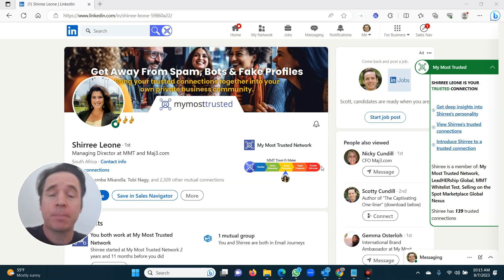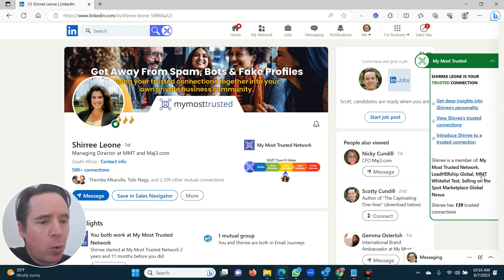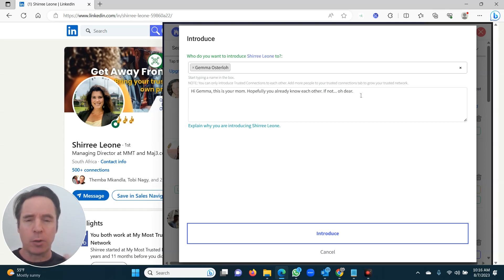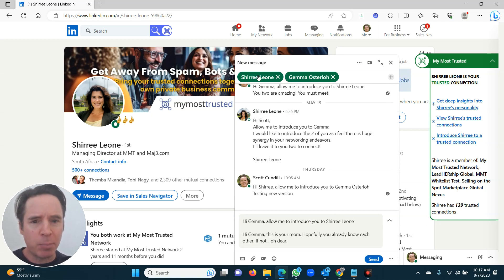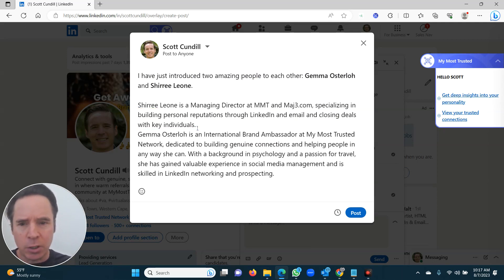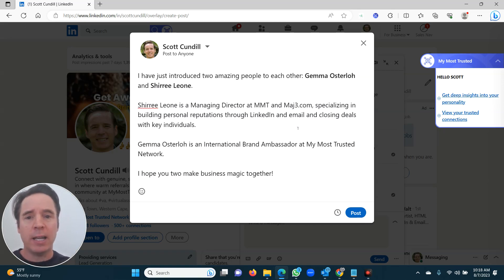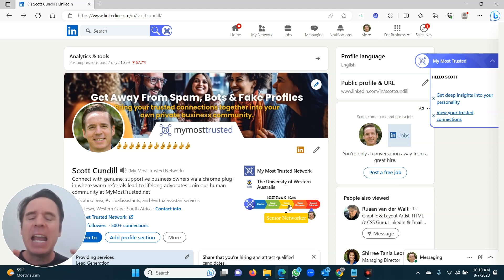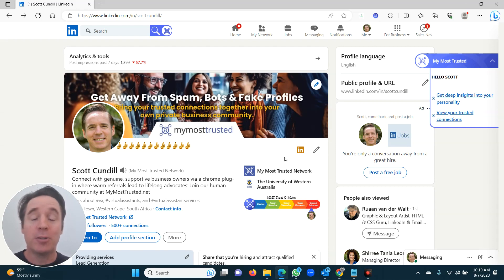!OLD VERSION! Chronicles of My Most Trusted - Part 3 - How to introduce people